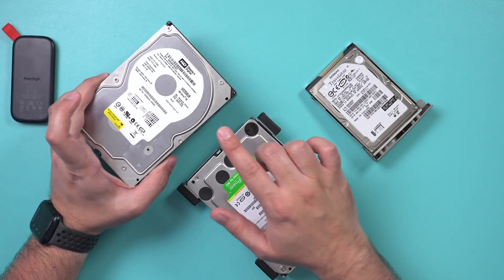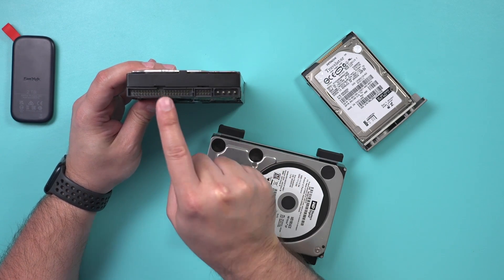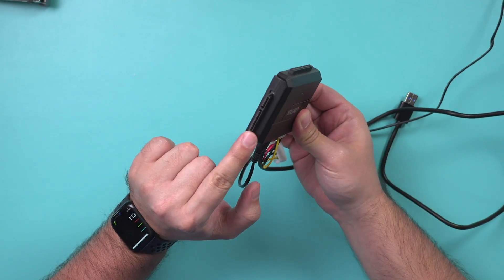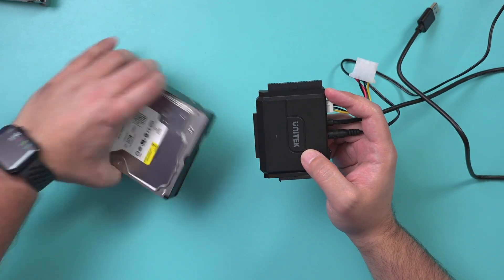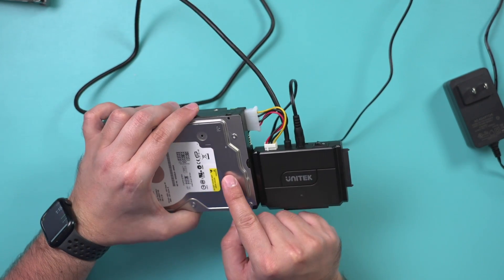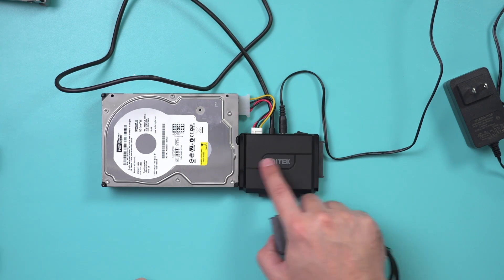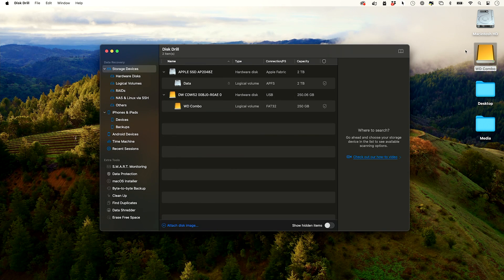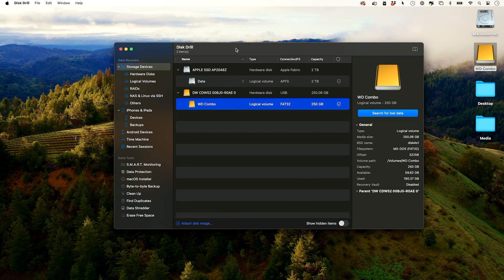How To Recover Data from Old Hard Drives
If you have an old hard drive from a PC or Mac, there is a good chance you can recover the files and data on the drive.

You just need to get a device that connect your drive to a new computer.

This is the device I used in the video to recover my lost data.
Unitek Converter

Other resources:
External Hard drive
USB to USB-C Adapter
StarTech.com SATA to USB Cable